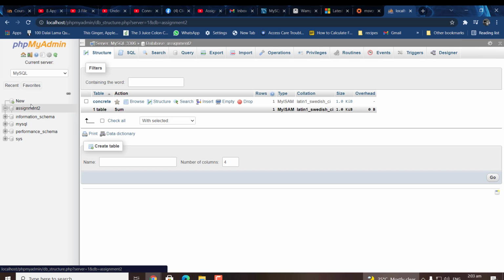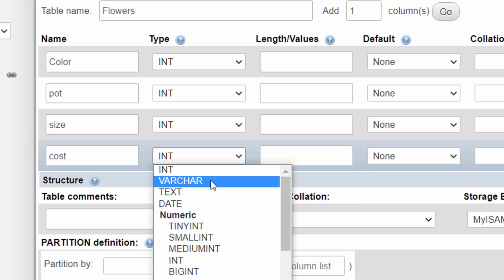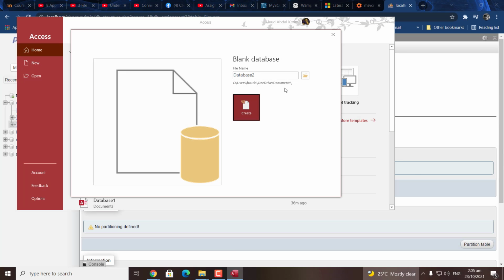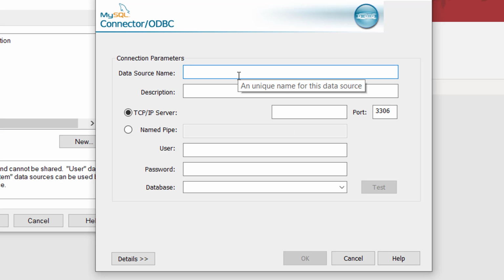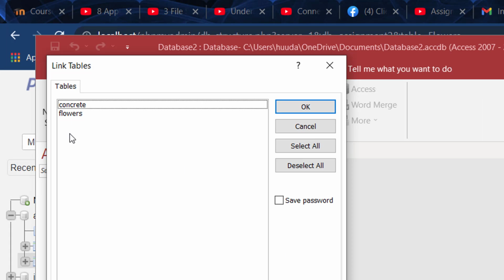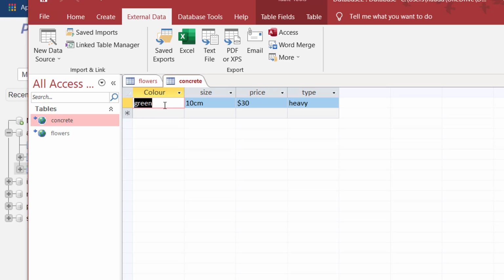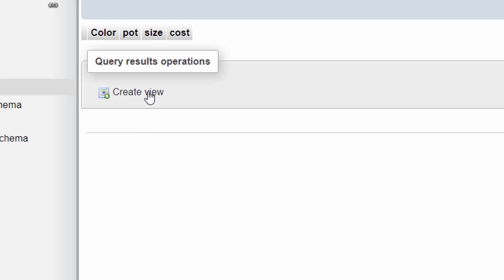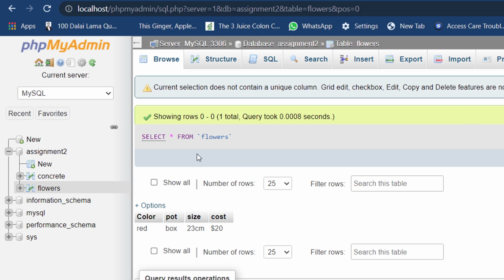ITEC 285 LINKING MYSQL TO MS ACCESS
This video  would briefly explain how to update a database in MYSQL from MS Access